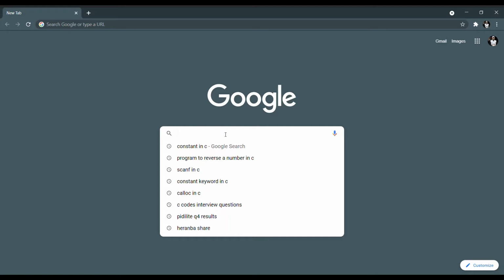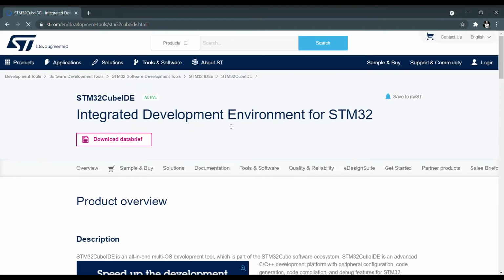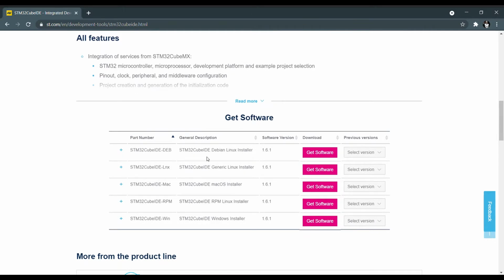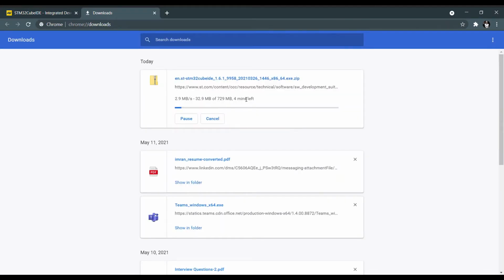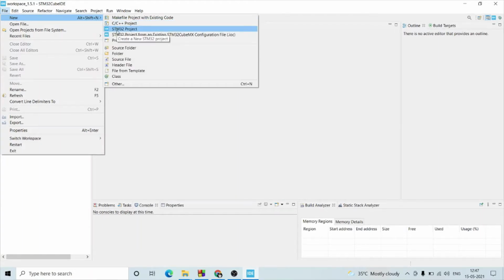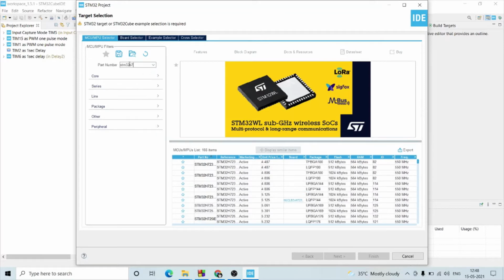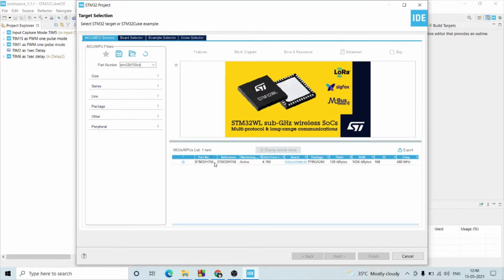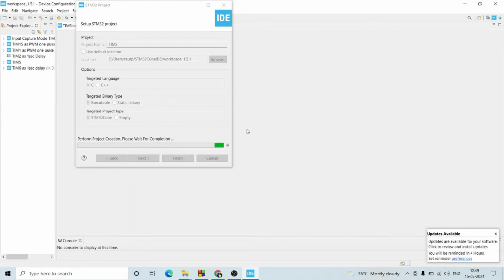STM32 CubeIDE/ CubeMX installation and how to use Timer with demo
STM32CubeIDE is an advanced C/C++ development platform with peripheral configuration, code generation, code compilation, and debug features for STM32 microcontrollers and microprocessors. It is based on the Eclipse /CDT framework and GCC toolchain for the development, and GDB for the debugging.